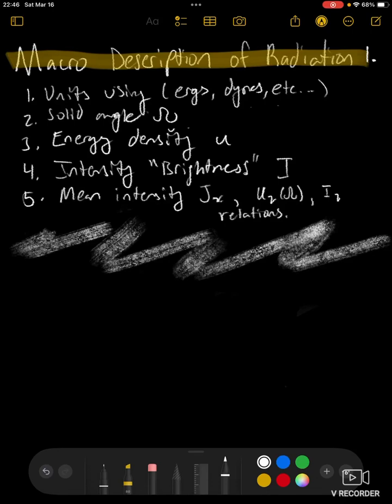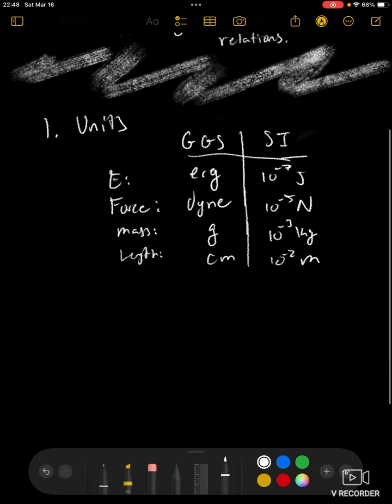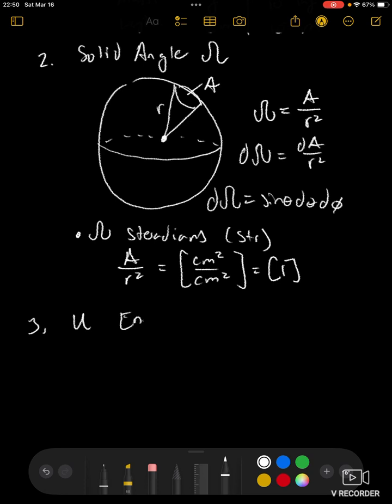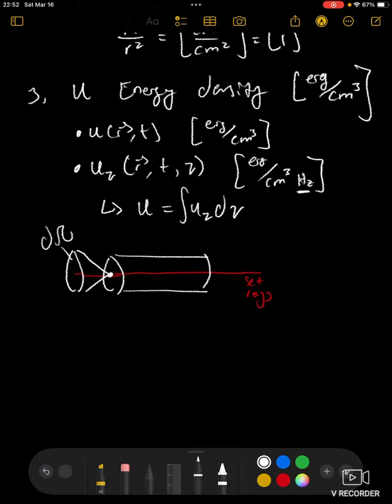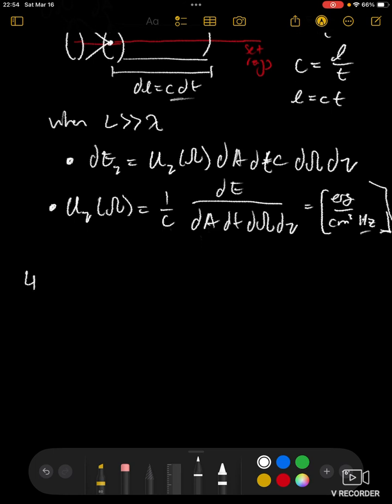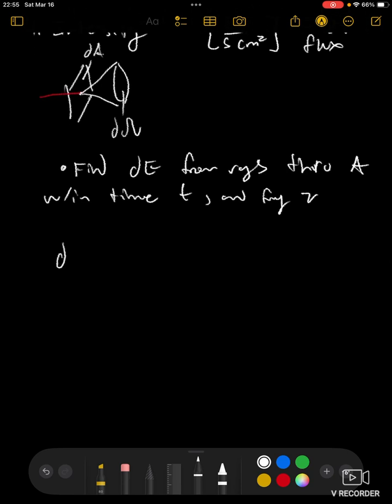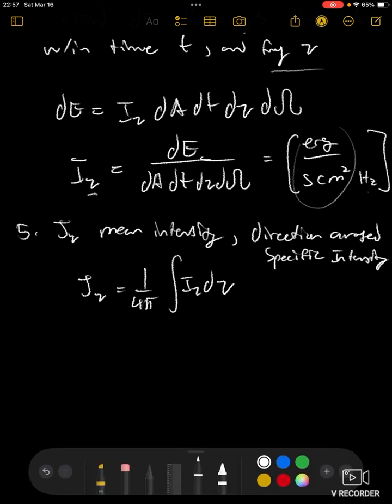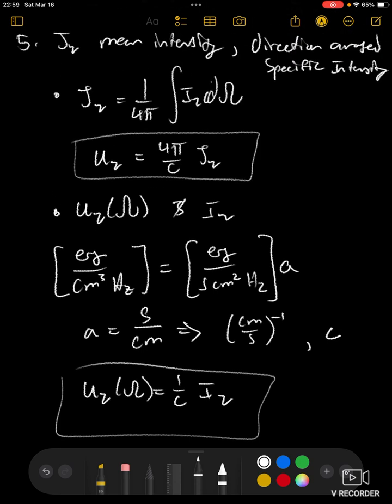Macro description of Radiation I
Describing the macro terms of radiation, CGS units, and a bit on solid angle. This video was more rushed than I would have liked so for future videos I am going to cut down this content and spend more time explaining each concept. I am still uploading as it has some good information, but I may revisit them as I do want to make sure anyone who watches can understand these concepts clearly and effectively.

Contents:
0:40 Units
1:50 Solid Angle
3:30 Energy Density u
7:40 Intensity I
9:55 Mean Intensity J and relations